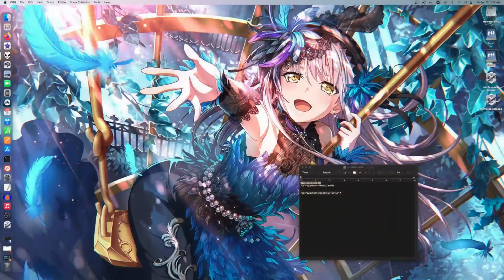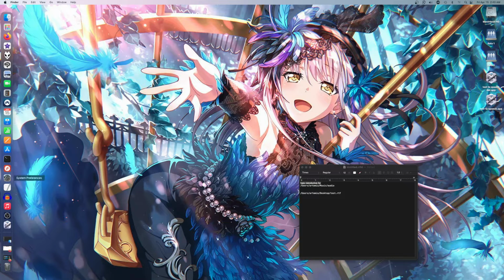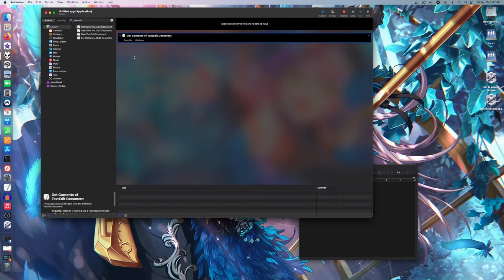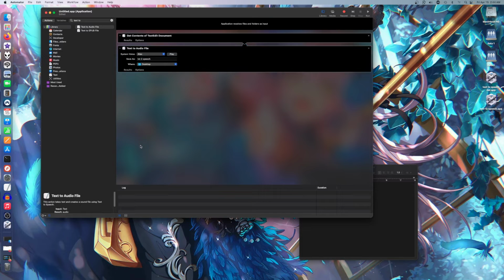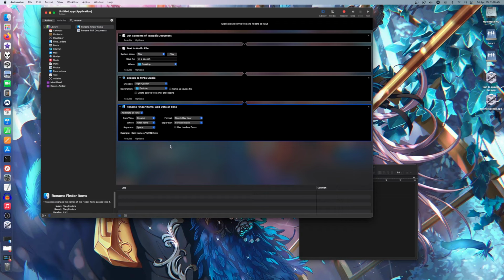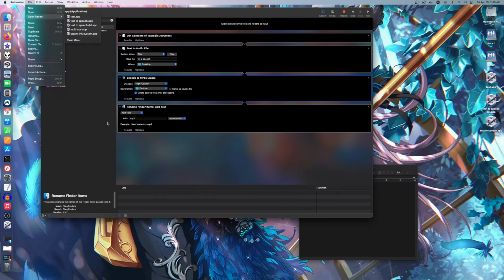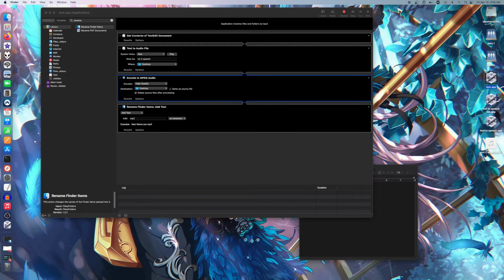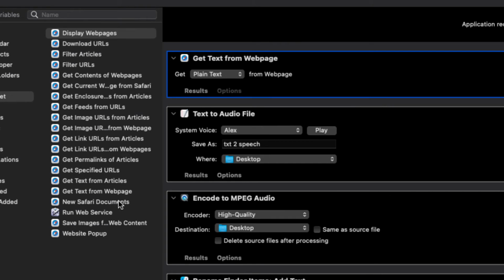text to speach with automator